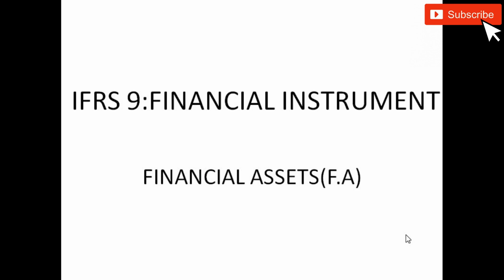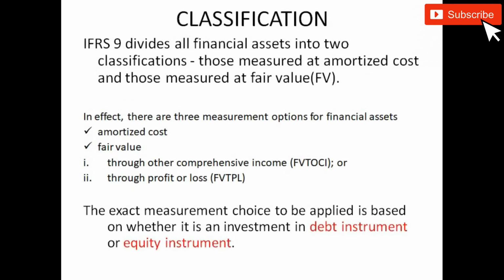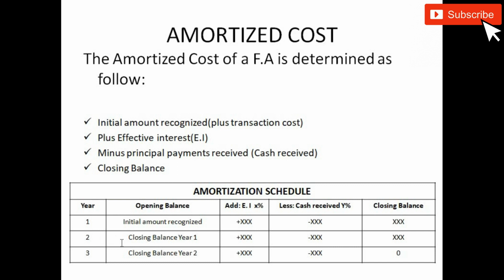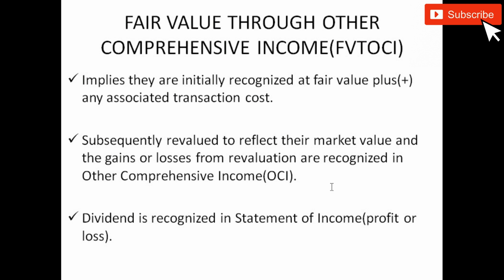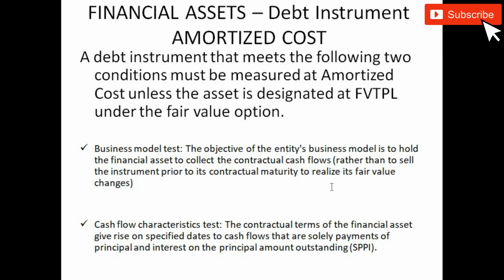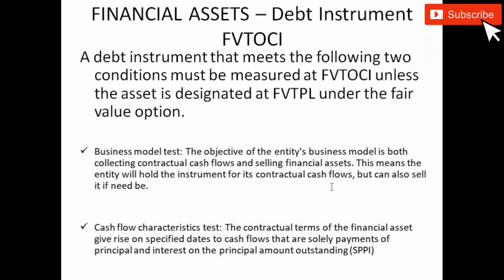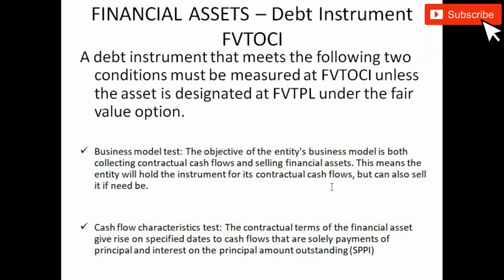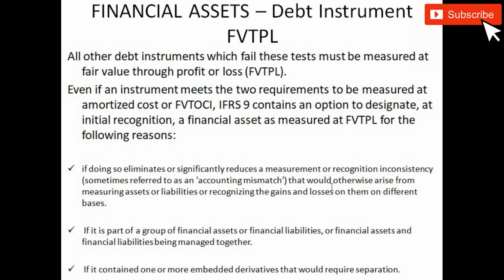IFRS 9: FINANCIAL ASSETS - DEBT INSTRUMENTS (AMORTISED COST FVTPL & FVTOCI)